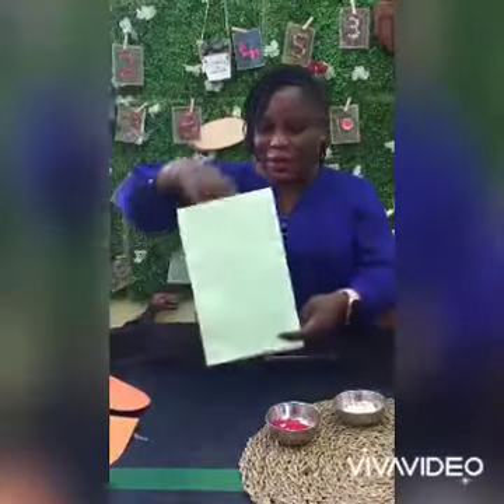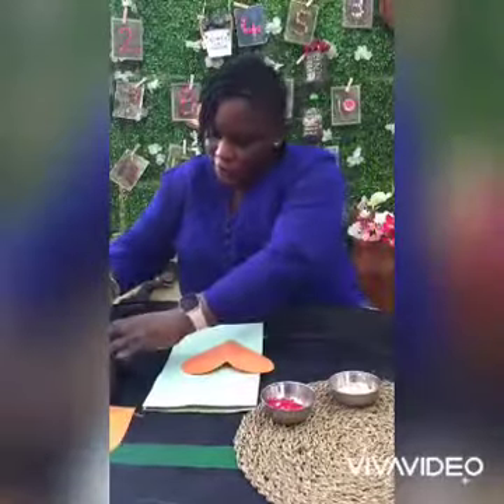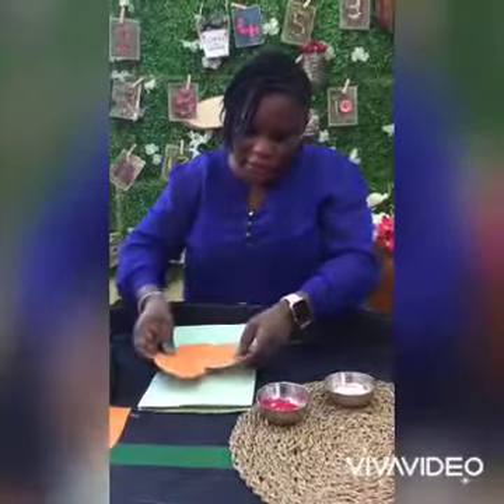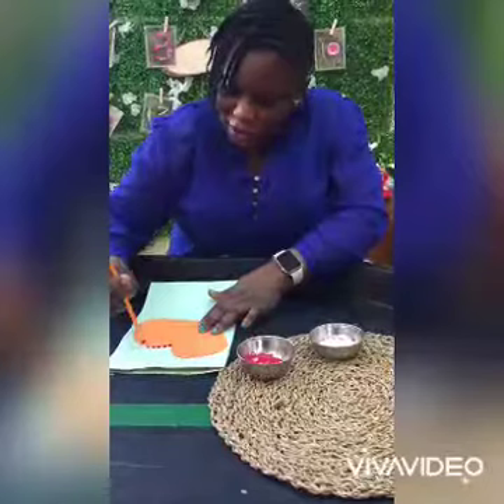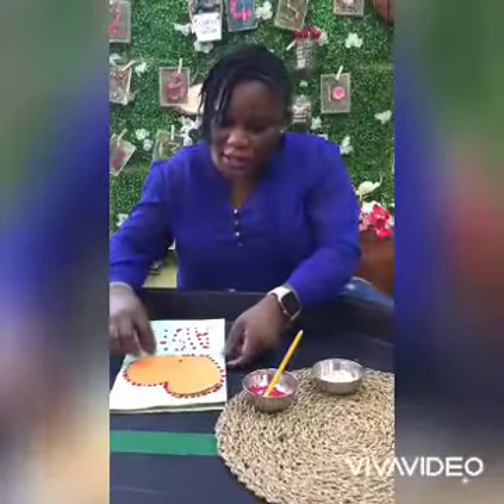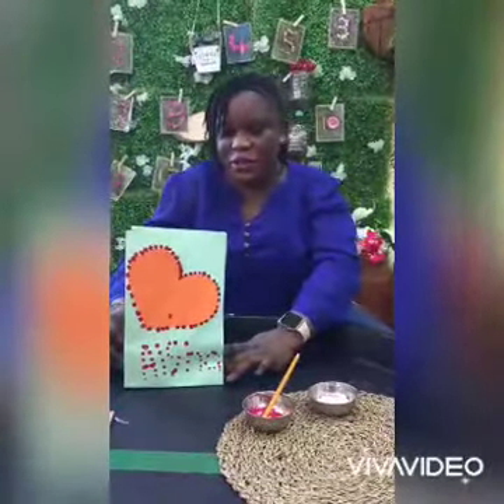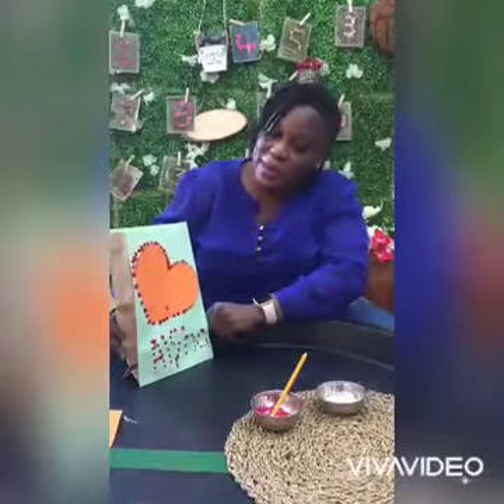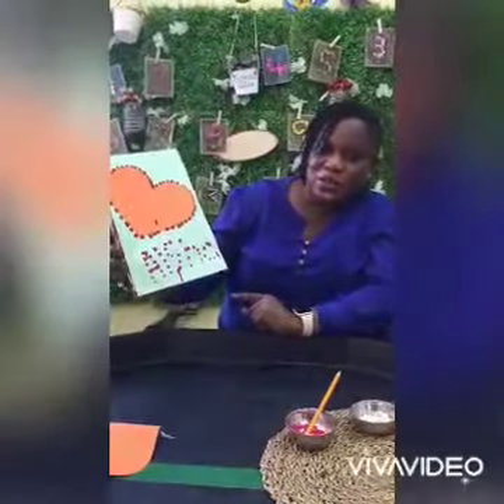VALENTINE DAY 🍬/ 🍪 BAG